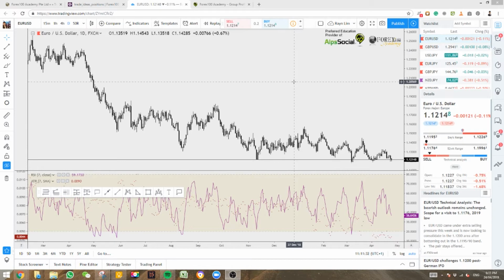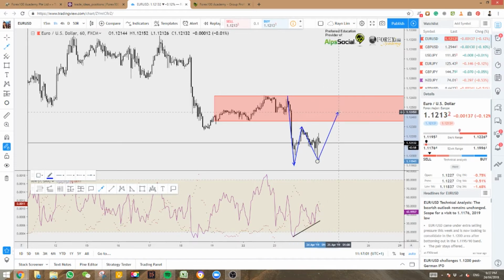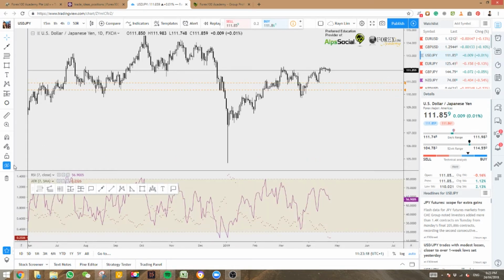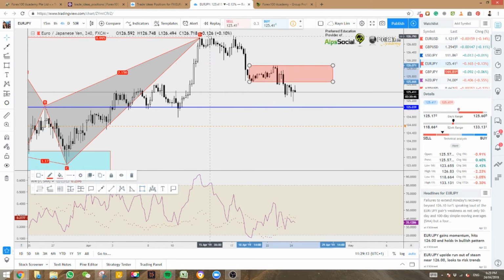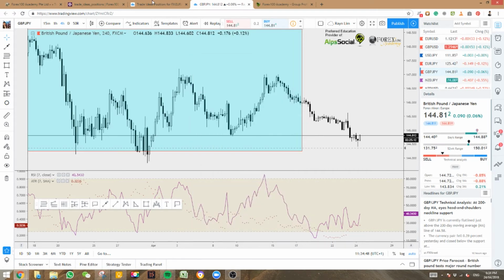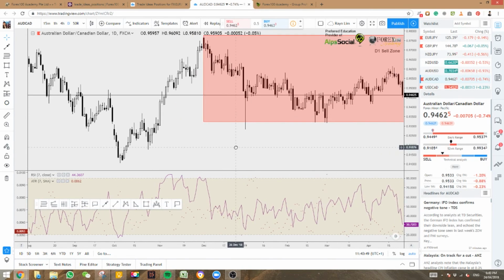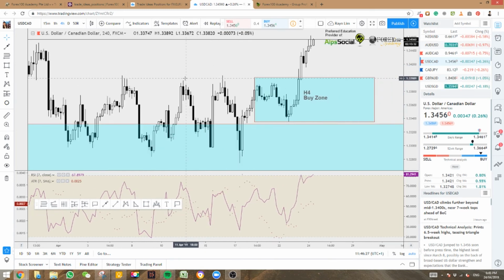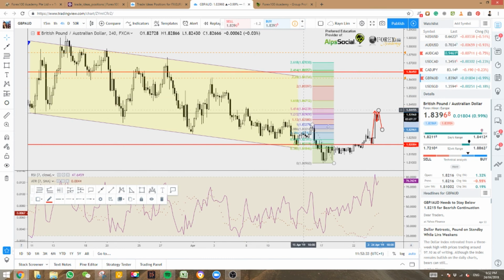MidWeek Analysis - 24APR2019, Week 4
If you have miss out last Wednesday LIVE session, like our Facebook Page so you will be notified when we go LIVE.

Next Wednesday, 24Apr2019, we will be starting at 18:08-20:00(+8GMT)] than usual as we are having a workshop in Singapore. If you happen to be in Singapore on 25 April and love to attend the session, register at the link below, before the seats runs out.